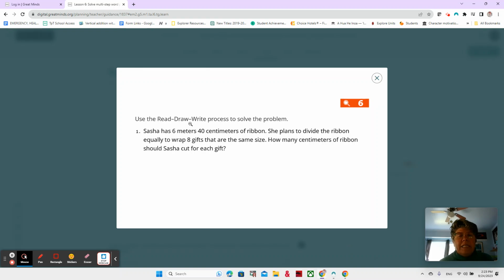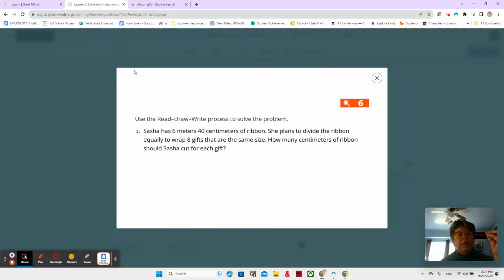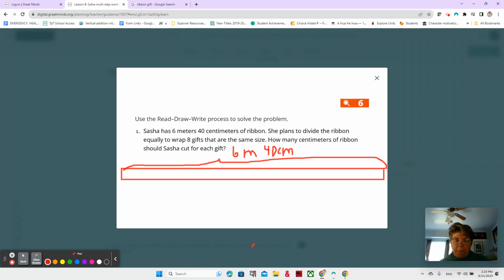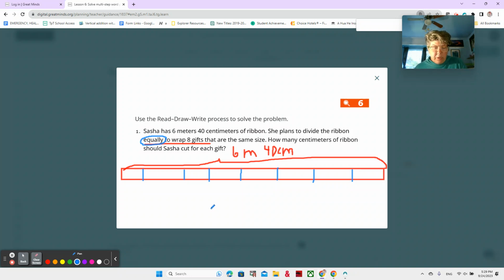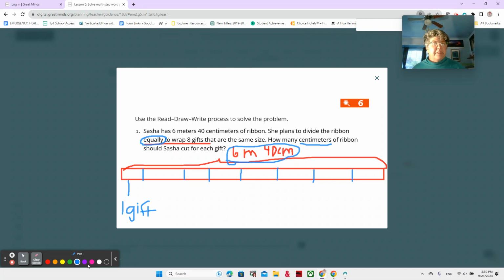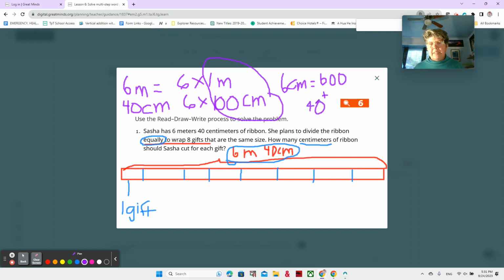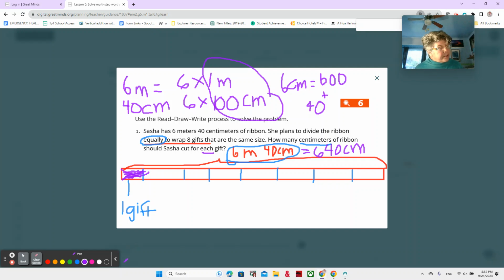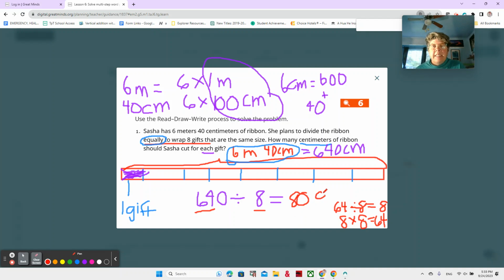Module 1, Lesson 6, Video 1, Eureka Math Squared, Grade 5